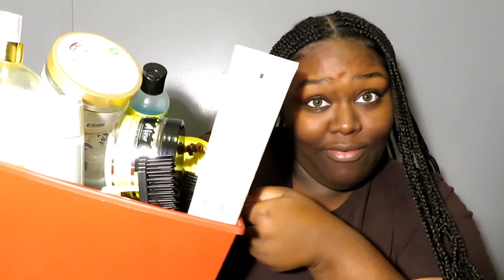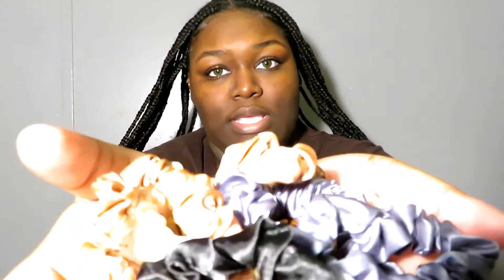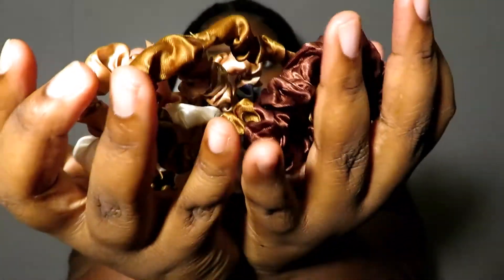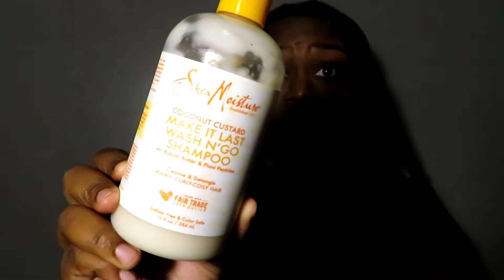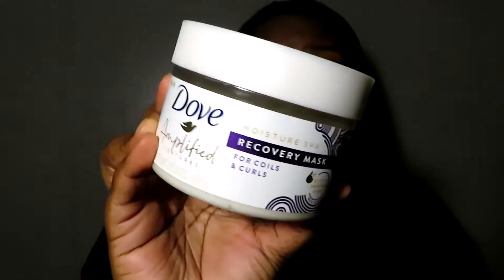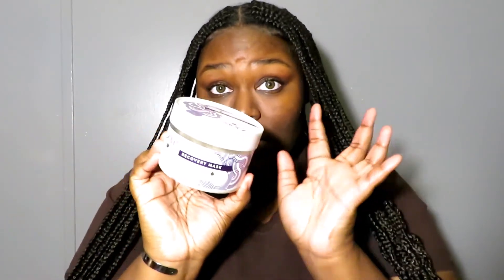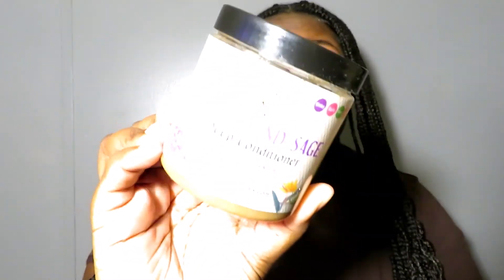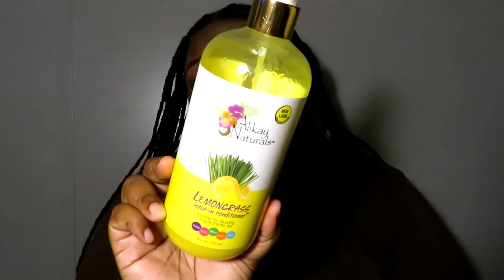My Holy Grail Natural Hair Products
Hey CurlyKin!! Welcome back to another video! So I'm back after a long hiatus from the holidays and I realized I have gained a lot of subbies since so I thought I would upload a video of my favorite products so you guys could know what I use when I'm not filming new products. See you in my next one. Byeee!!!
Since I didn't do a video on the scrunchies I will link them